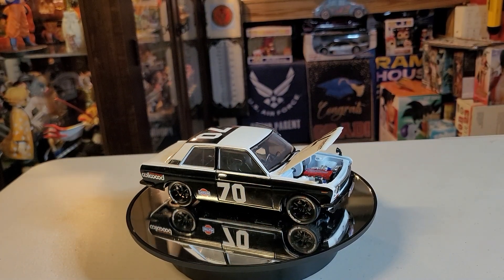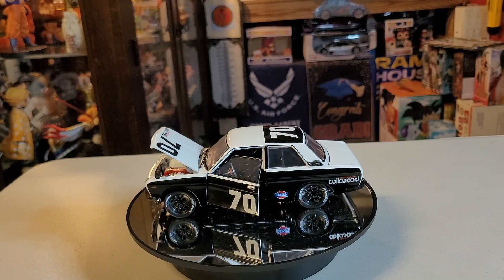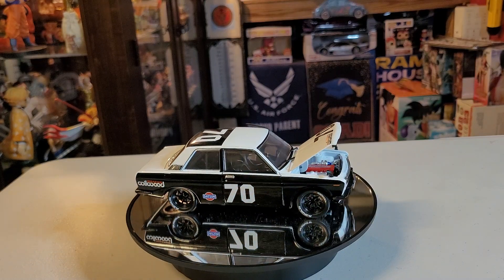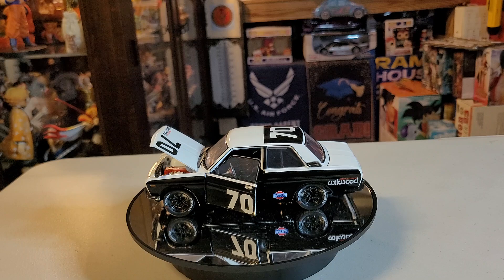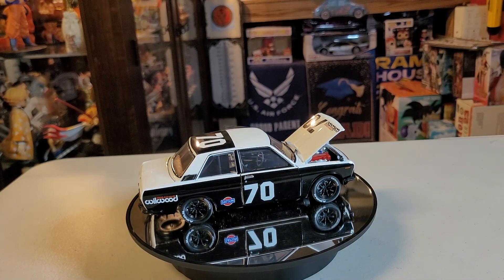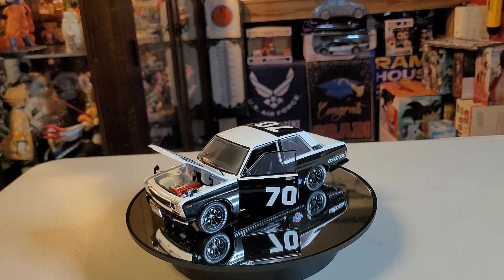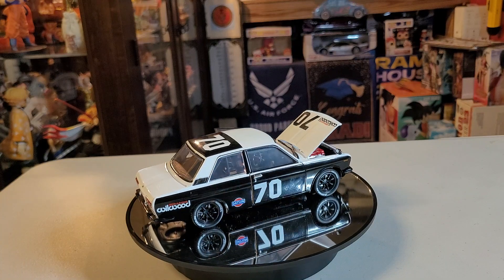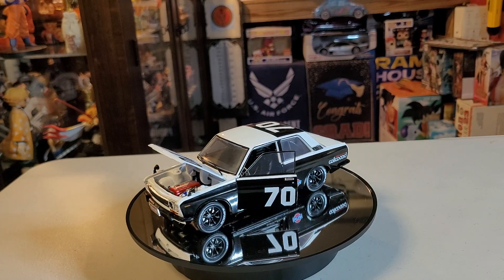it's Turn Table Time ❤️ 1970 Datsun